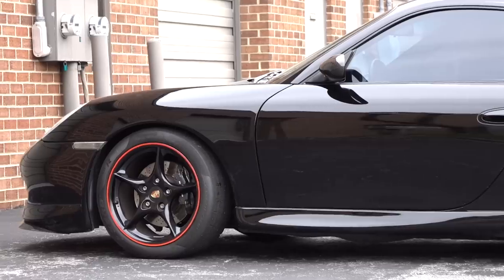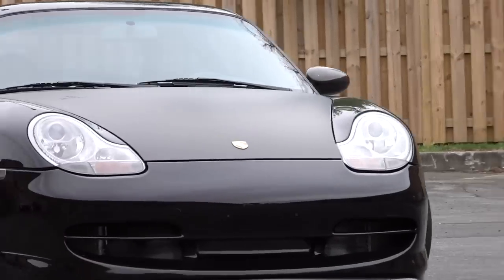PCA Spotlight: Test-driving a 1999 Porsche 911 Carrera (996)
The 996-generation 911 is undoubtedly a great entry level Porsche, and your dream of owning one may be closer than you think. Twenty-grand can purchase a nice 996, and there are steps you can take to avoid purchasing one in disrepair. Watch the video to learn what to look for when test-driving a 996 Carrera.